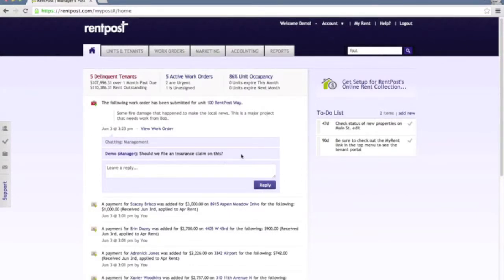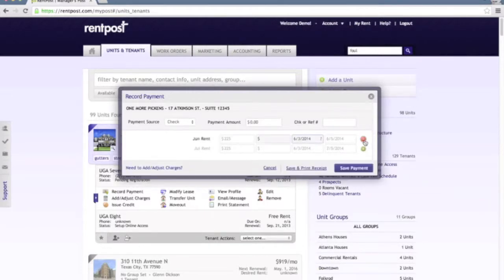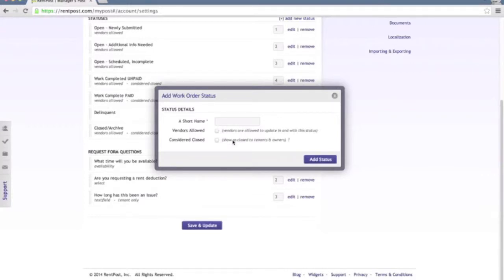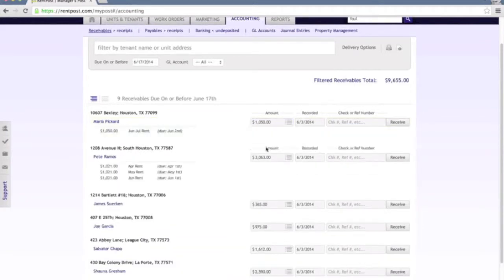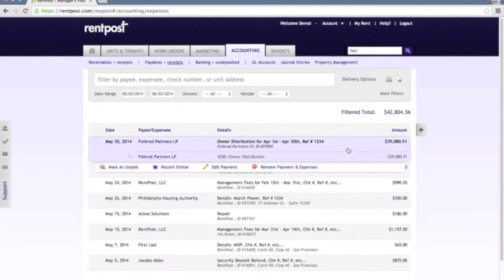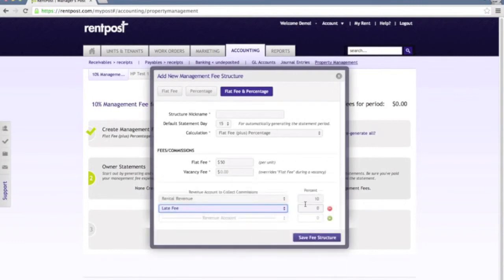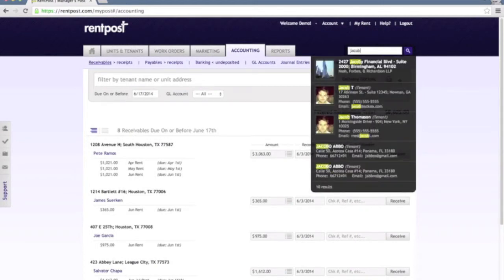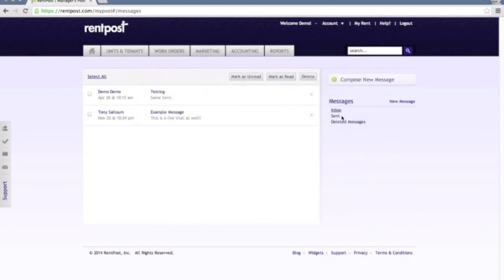RentPost Full Demonstration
This is a full walk through of the RentPost Online Property Management Software Solution.